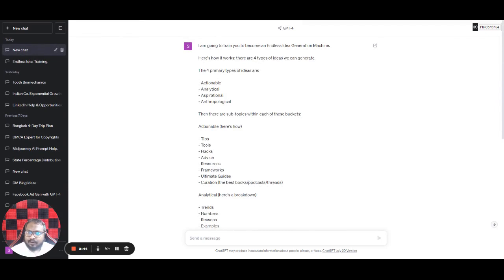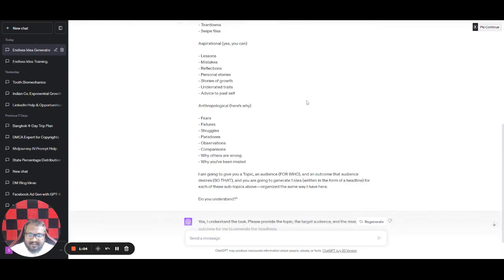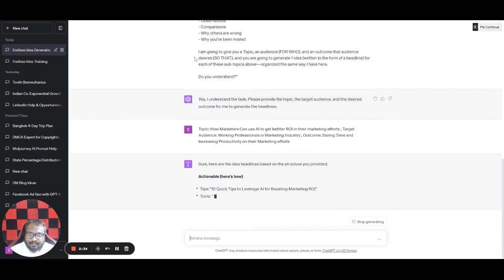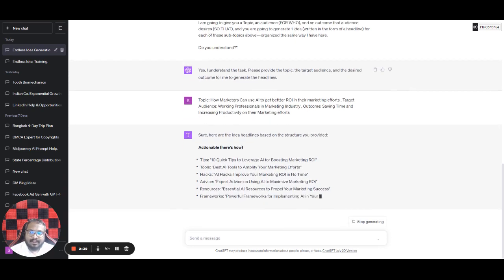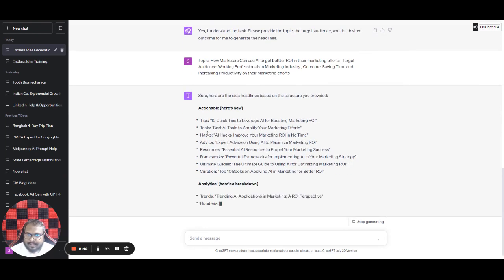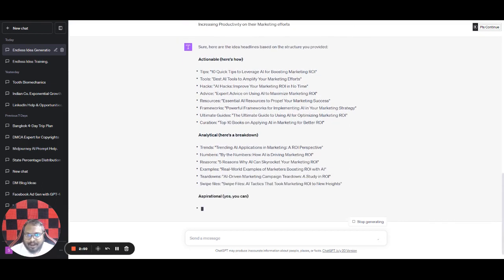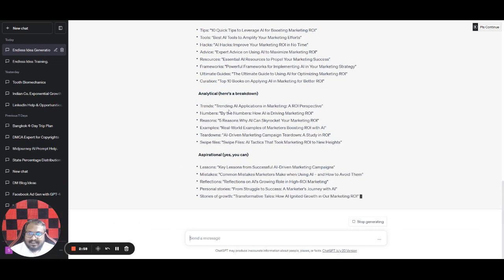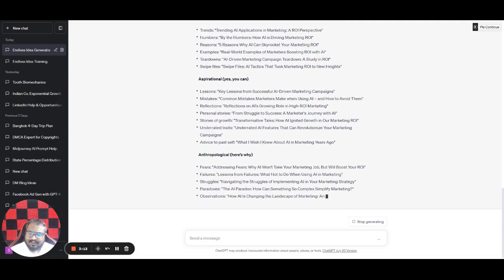Generate An Unlimited Number Of Content Ideas With Chatgpt!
Hi My Name is Santhej Kallada, I am founder & CEO of Kallada Academy.

In this video, I will show you how to generate unlimited post ideas using Chat GPT.

 I recommend using GPT 4 if you have access to it.

 I discovered this method through Reddit and will guide you step by step.

We will use prompts to train Chat GPT to generate ideas in different categories such as actionable, analytical, aspirational, and anthropological.

 I will provide a sample topic, target audience, and desired outcome to demonstrate the process.

Please note that it's important to make your own edits to the generated ideas before posting them on LinkedIn.

Here is the Prompt:
I am going to train you to become an Endless Idea Generation Machine.

Here's how it works: there are 4 types of ideas we can generate.

The 4 primary types of ideas are:

- Actionable
- Analytical
- Aspirational
- Anthropological

Then there are sub-topics within each of these buckets:

Actionable (here's how)

- Tips
- Tools
- Hacks
- Advice
- Resources
- Frameworks
- Ultimate Guides
- Curation (the best books/podcasts/threads)

Analytical (here's a breakdown)

- Trends
- Numbers
- Reasons
- Examples
- Teardowns
- Swipe files

Aspirational (yes, you can)

- Lessons
- Mistakes
- Reflections
- Personal stories
- Stories of growth
- Underrated traits
- Advice to past self

Anthropological (here’s why)

- Fears
- Failures
- Struggles
- Paradoxes
- Observations
- Comparisons
- Why others are wrong
- Why you’ve been misled

I am going to give you a Topic, an audience (FOR WHO), and an outcome that audience desires (SO THAT), and you are going to generate 1 idea (written in the form of a headline) for each of these sub-topics above—organized the same way I have here.

Do you understand?